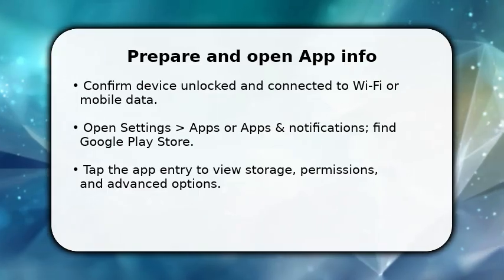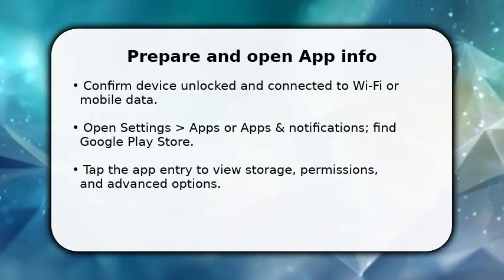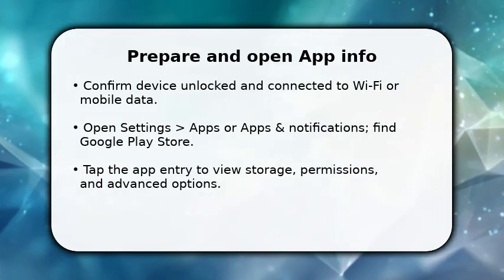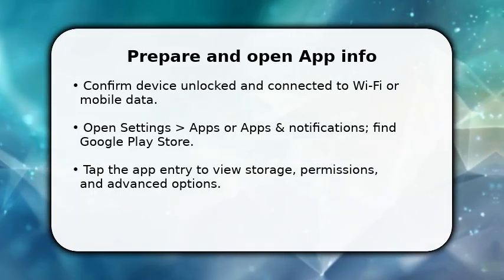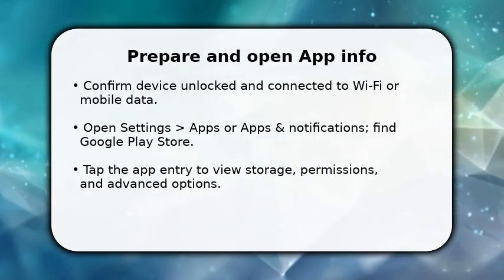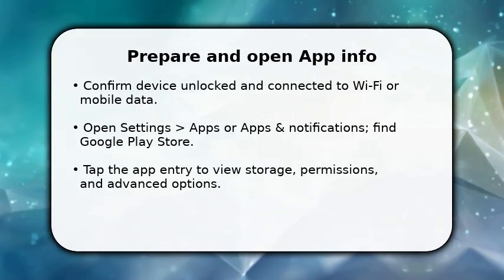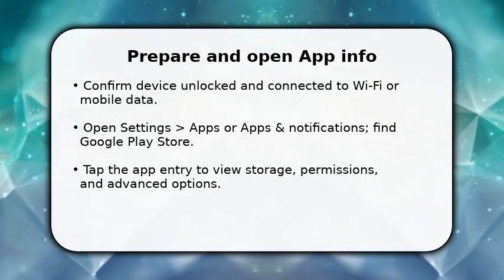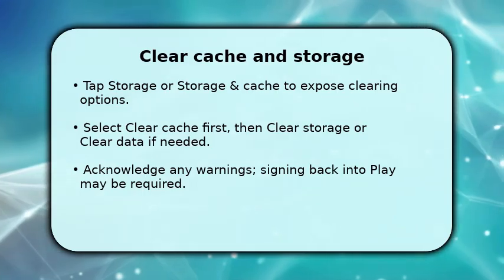How to Clear Play Store App Settings (only Way)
Learn the precise steps to clear your Google Play Store app settings. This video guides you through a detailed process, ensuring that every action taken is necessary for maintenance or troubleshooting purposes.

clear play store, Google Play Settings Cleanup, Play Store Maintenthy Guide, Delete App Data on Google Play, Resetting Android Play Store Preferences, Optimize Your Device with Clearing Play Store, How to Manage Play Store Account Information, Step-by-step guide for clearing play store settings, Google Play Cleanup Process, Troubleshoot by resetting Google Play Settings